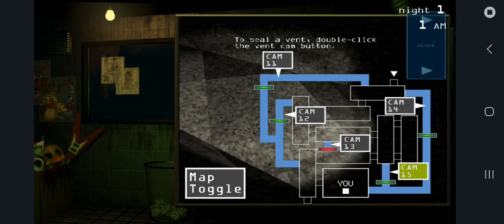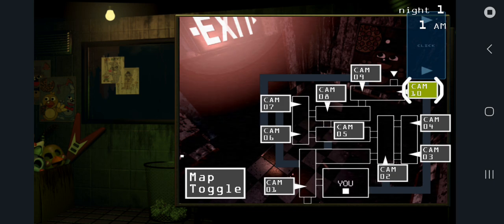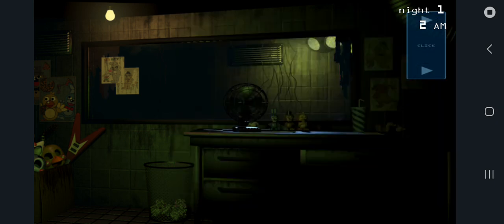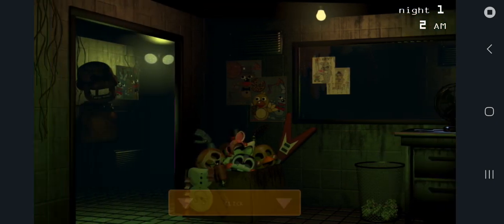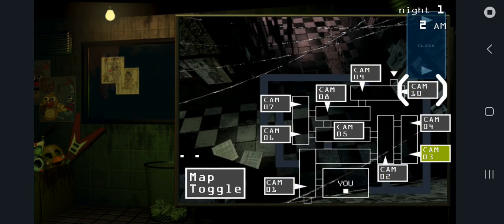Jugando five Nights at freddys 3